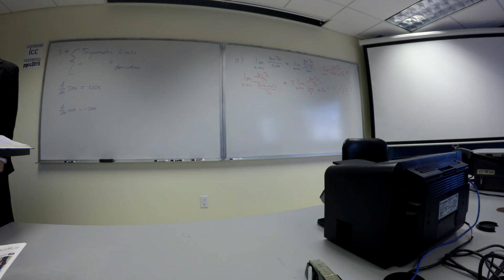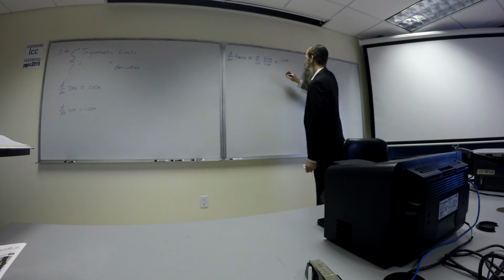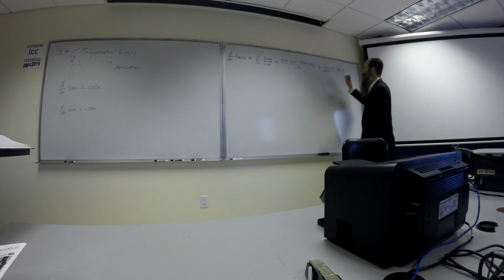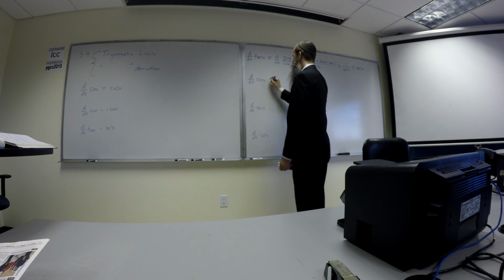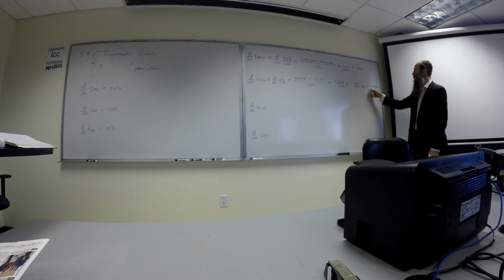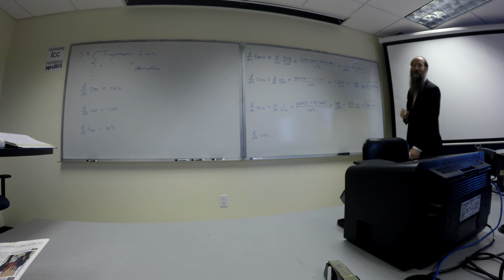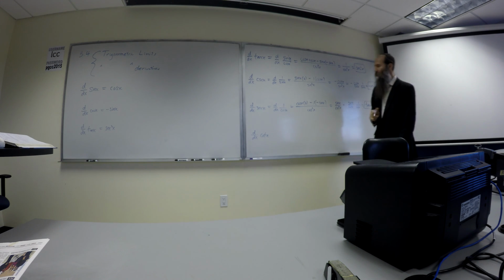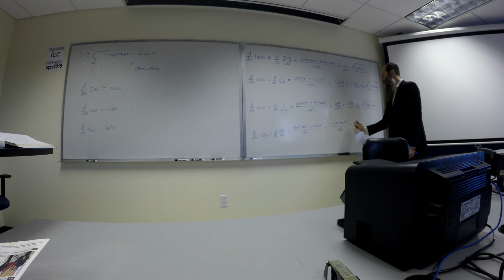Part 5 Day 5 Lecture Calculus One Gopro Hero 4 Black Edition 4K